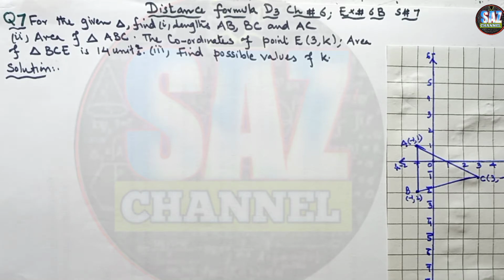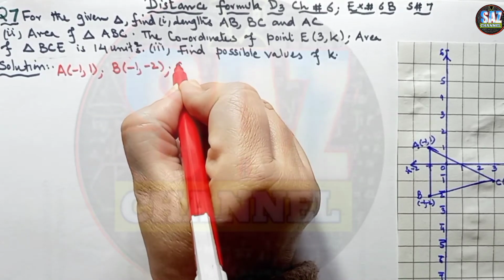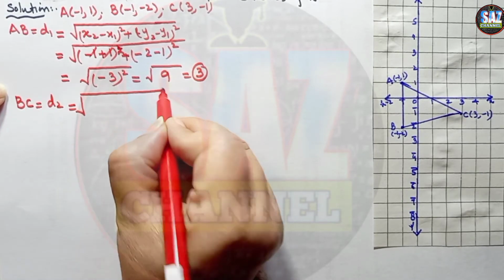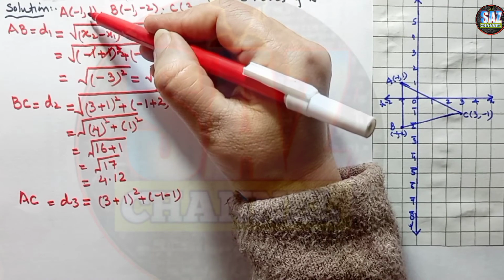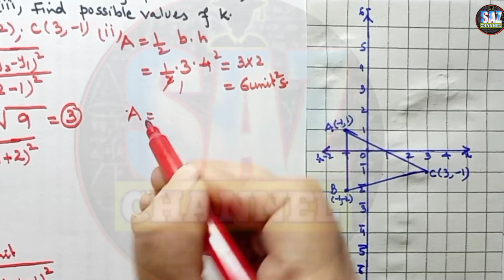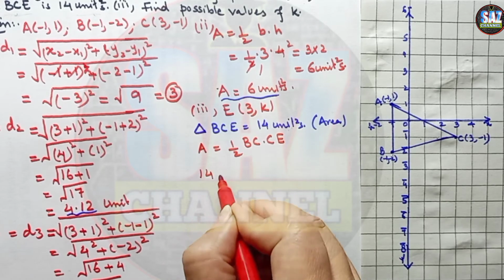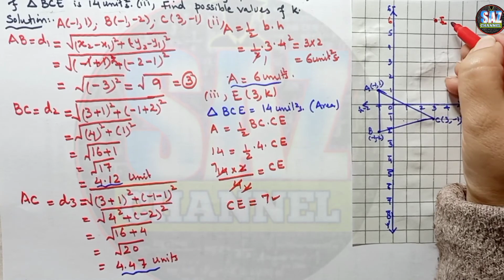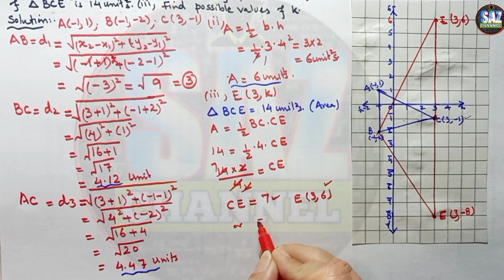Distance formula|Area of Triangle|How to find third vertex?|NSMD3(7TH EDITION)|EX#6B|Q#7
In this video you can find an easy and step by step explanation of solution of problems involving distance and area of triangle